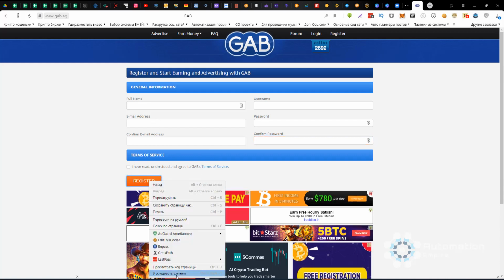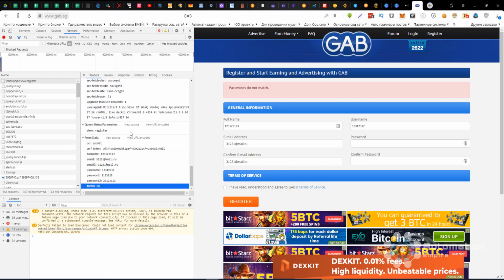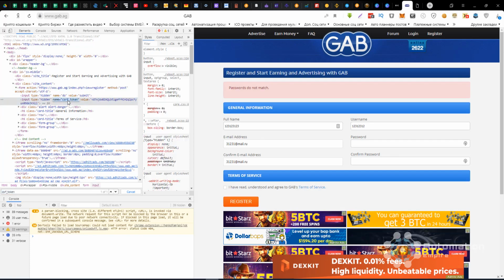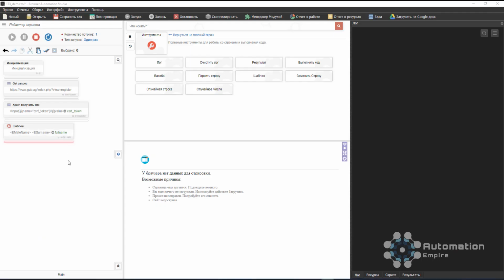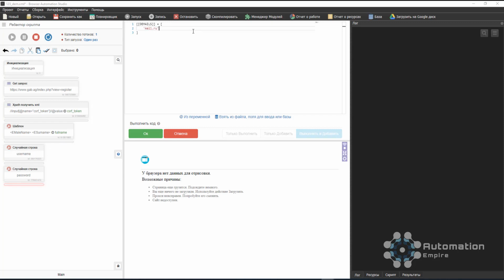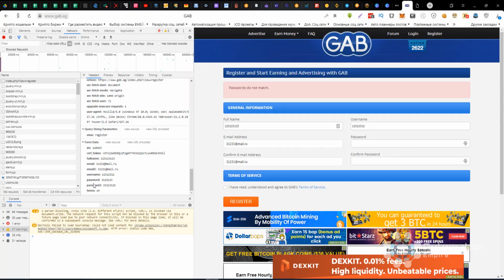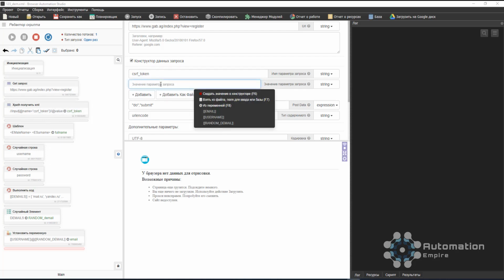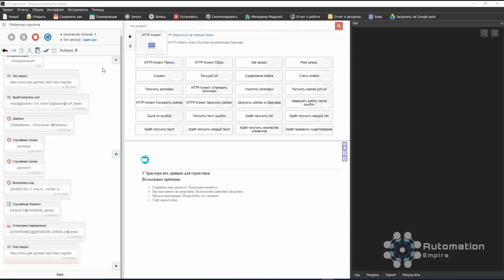HTTP Registration in BAS Made EASY For Beginners 2025!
Automation Empire - we make best ever automation robots for any businesses.
We've build so many types of bots such as: telegram bots, trading robots, autoregistration, autoposting, autogenerating content, bots for marketplaces, bots for sending messages to clients and so on.